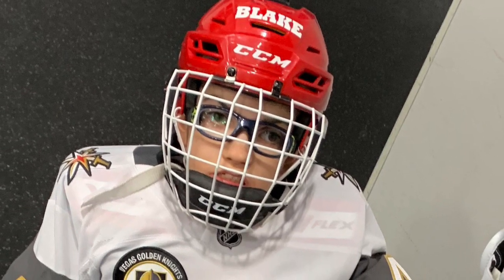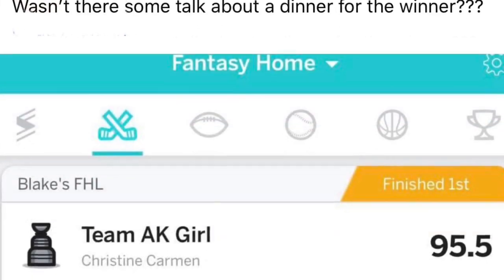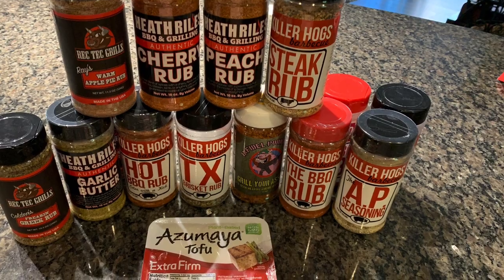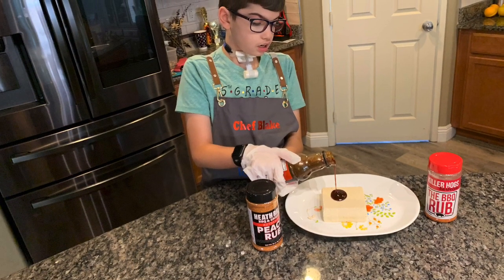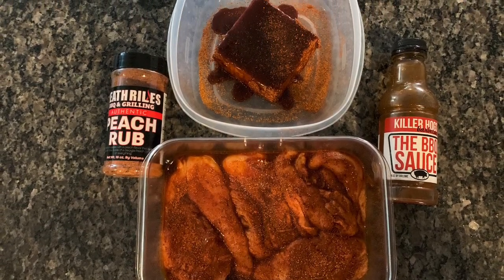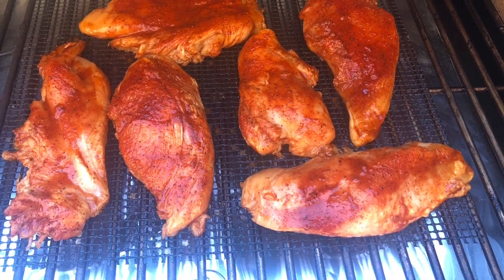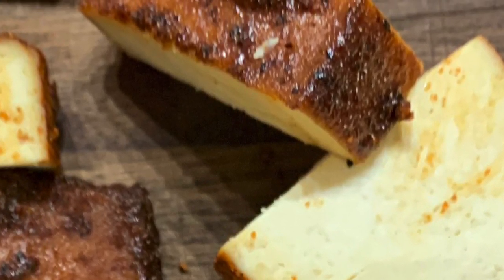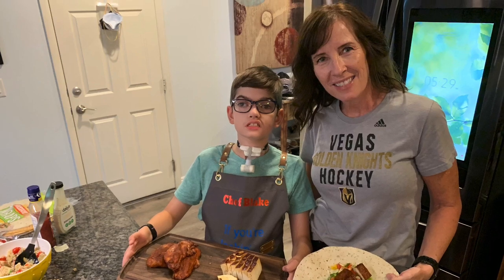Chef Blake’s Tofu